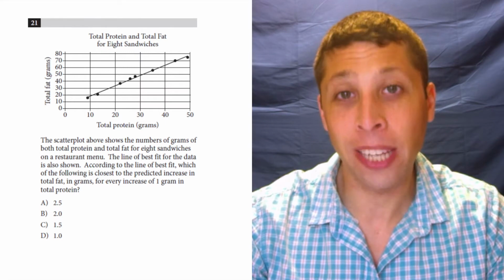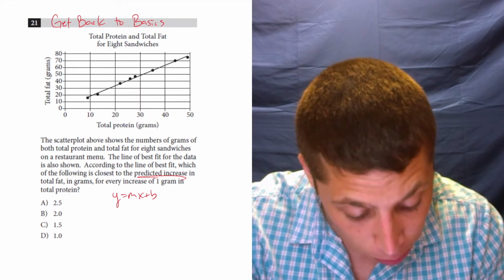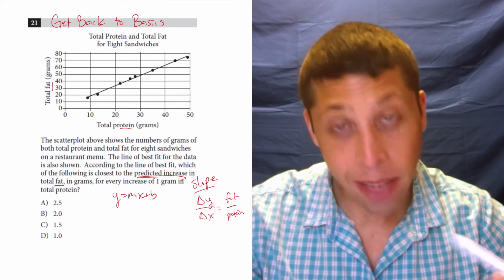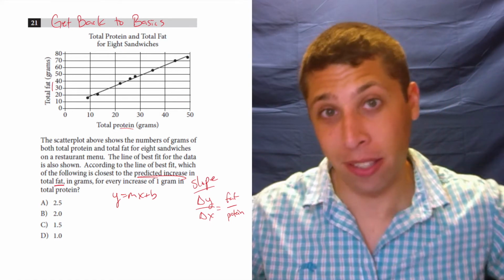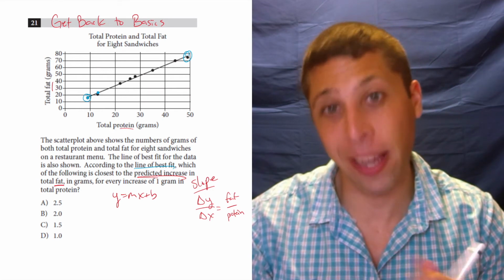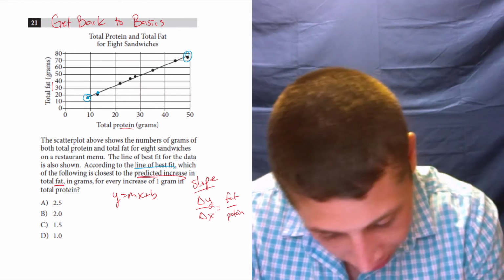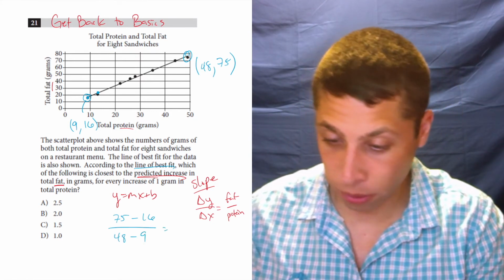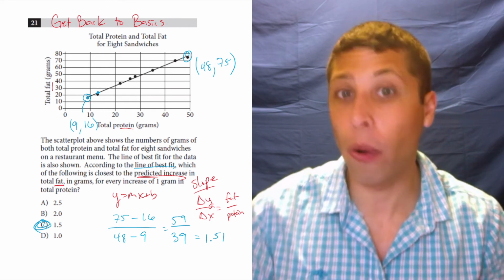SAT Test 7, Section 4, Question 21